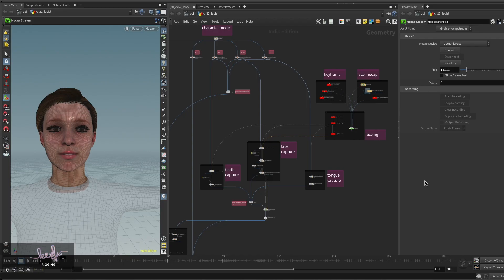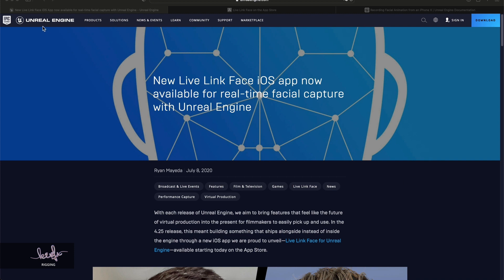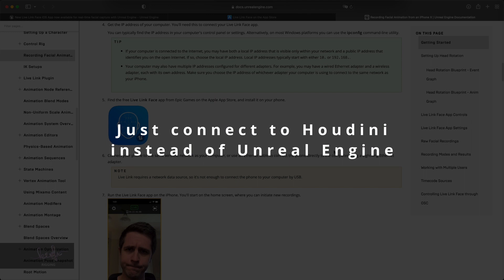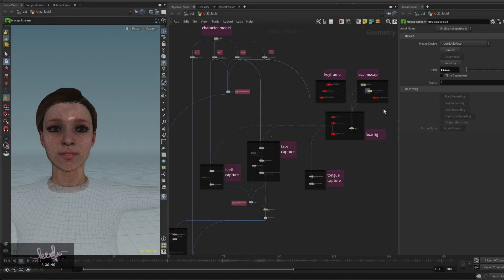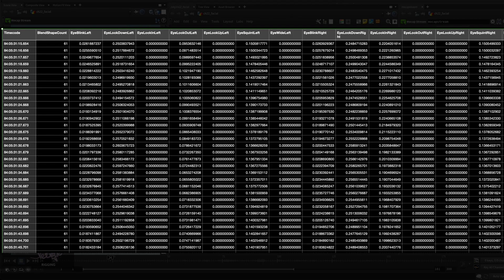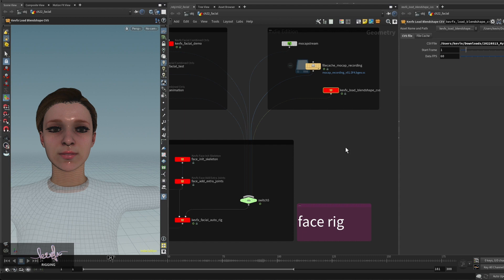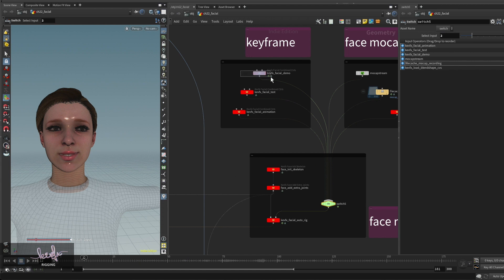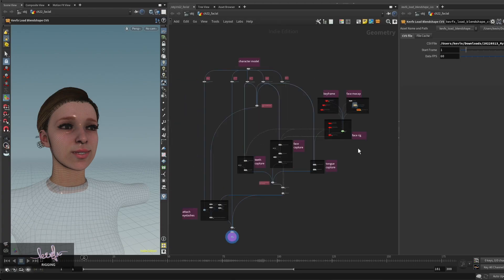Houdini Facial Motion Capture CSV Loader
In this quick intro video, I will present a Houdini 19 Digital Asset which can load offline facial motion capture data (CSV file) recorded from a free Mocap app Live Link Face (from Unreal Engine).
The Live Link Face app can stream facial mocap data from the iOS app from a iPhone to Houdini on a computer in real time. And Houdini can record the data through Mocap Stream node.
But sometimes, you just need to record the facial performance from the Live Link Face app without connecting to a Houdini session (or impossible to connect to Houdini). And after the recording, you just want to send the files (CSV data and video etc) to Houdini users to process.
In this case, you can use the simple kevfx_load_blendshape_csv asset to do the job.
The asset can be found on orbolt.com (official Sidefx app store).